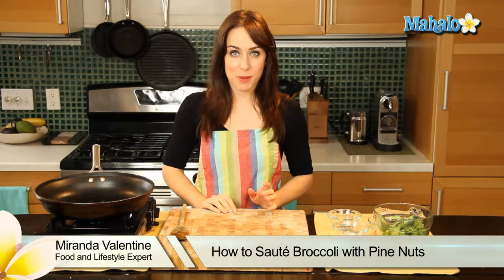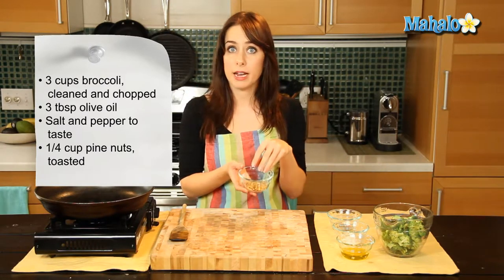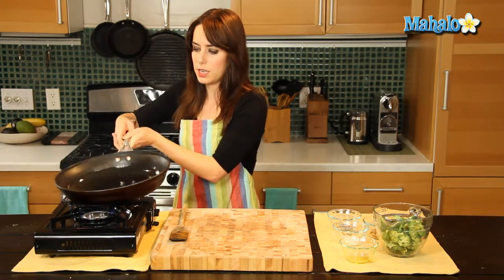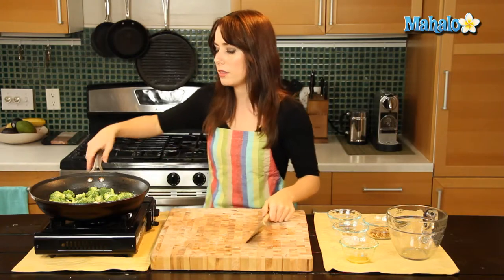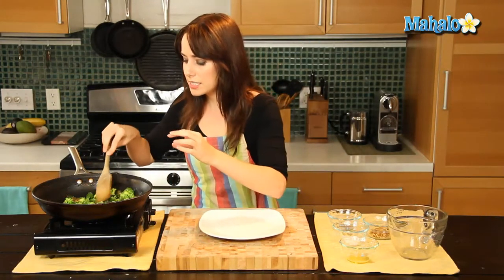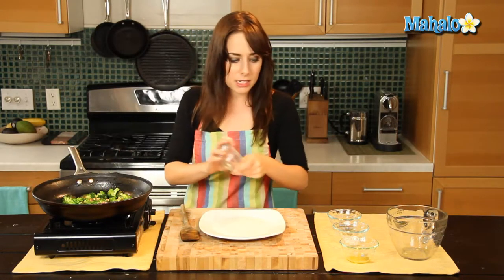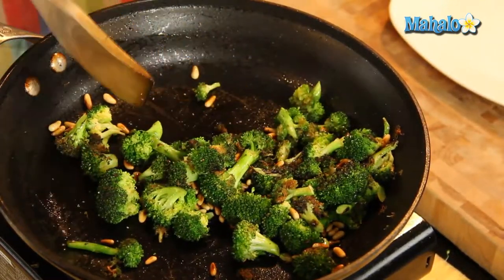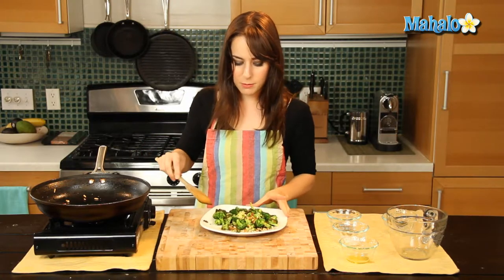How to Saute Broccoli With Pine Nuts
Miranda Valentine, founder/editor of the popular lifestyle blog, Everything Sounds Better in French, , shows us how to saute broccoli with pine nuts!